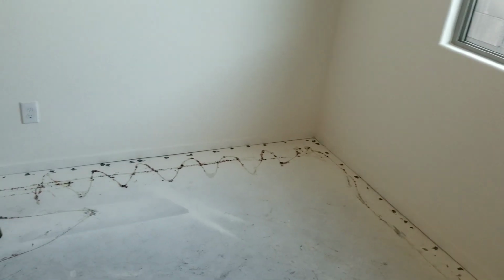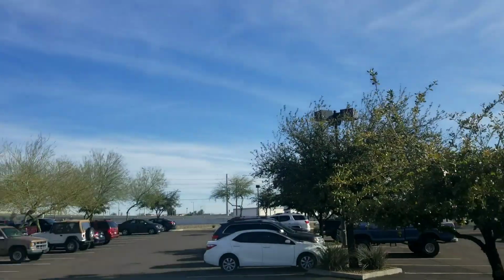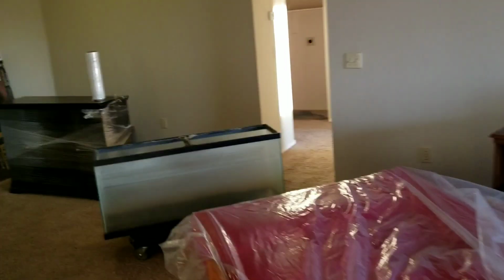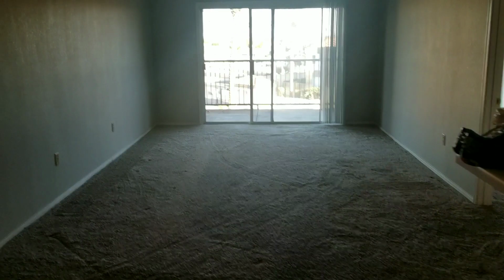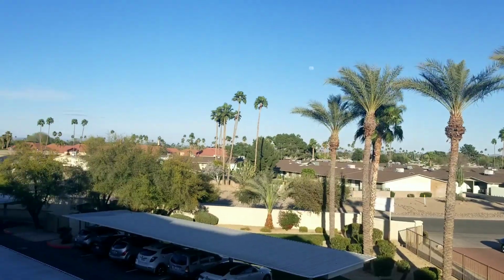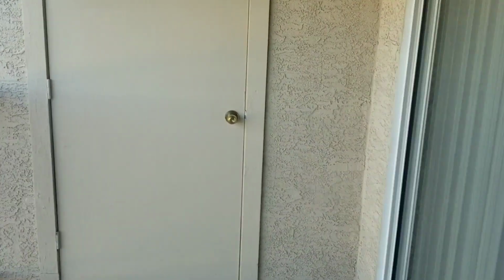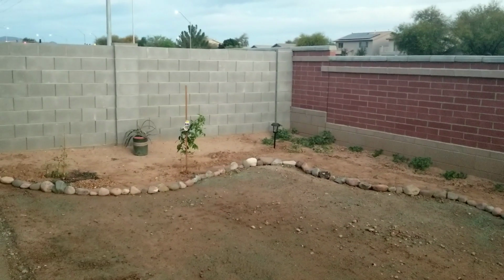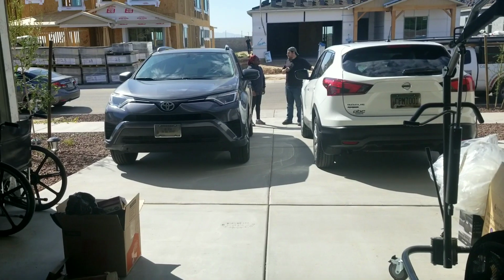2 weeks in our 1st Home